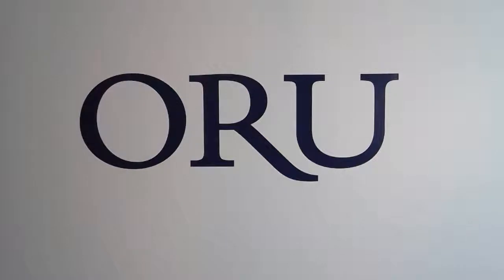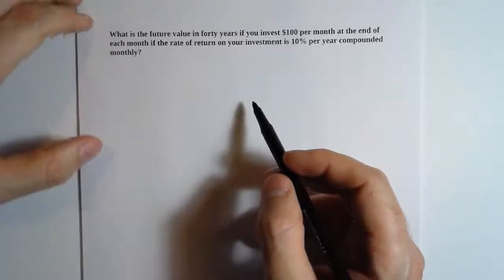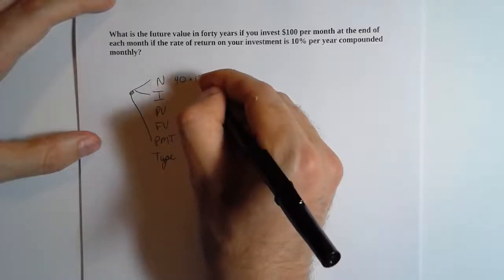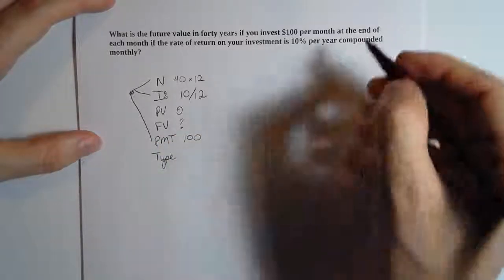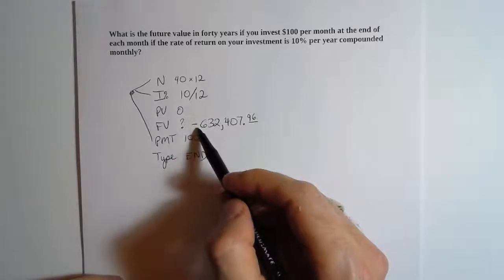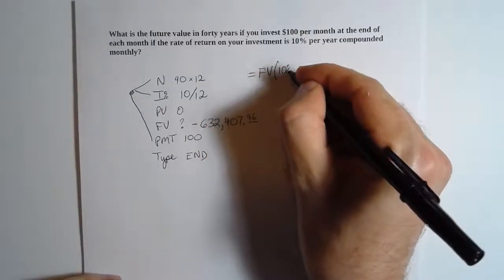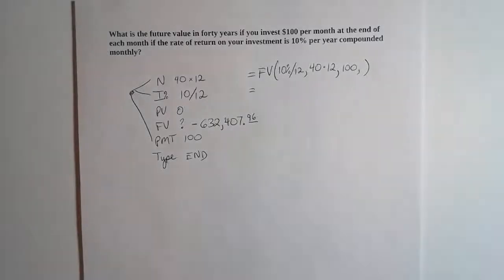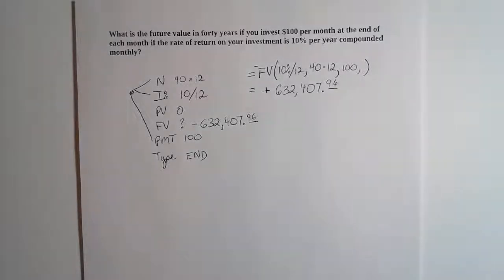FIN 338 TVM 05 FV of an extended annuity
This video shows how to calculate the future value of an extended annuity.